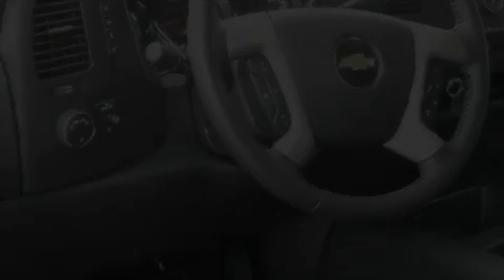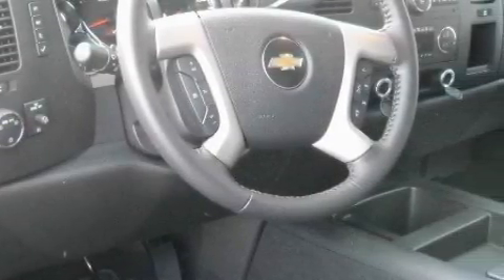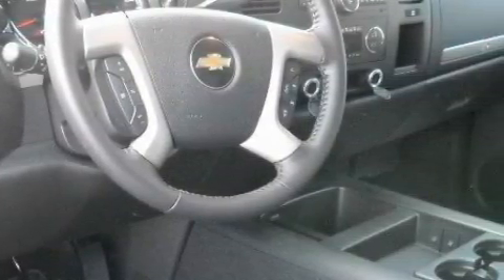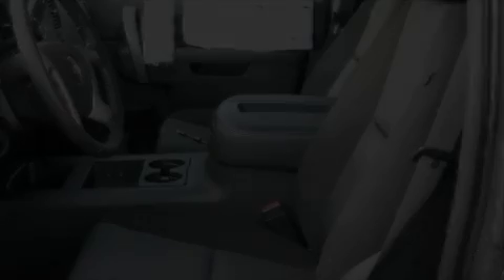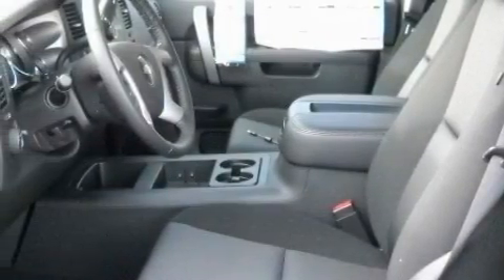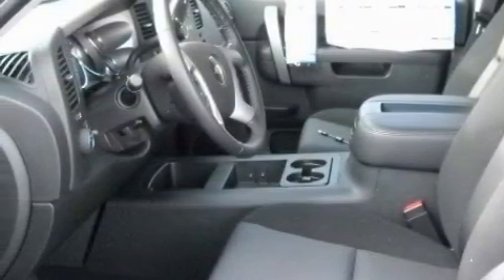2010 Chevrolet Silverado 1500 Alpharetta GA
Year: 2010
 Make: Chevrolet
 Model: Silverado 1500
 Engine: Gas/Ethanol V8 5.3L/323
 Trans.: Automatic
 Exterior: Black
 Miles: 303
 Interior: BLACK

 http://

 2010 Chevrolet Silverado 1500 Alpharetta GA